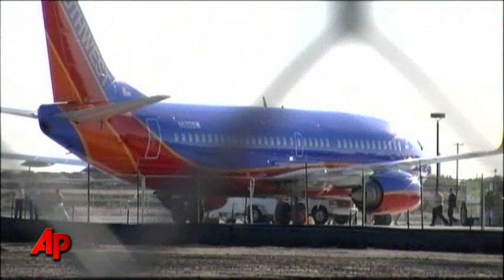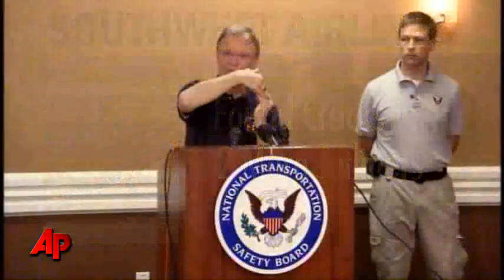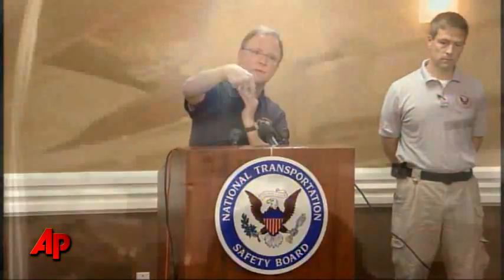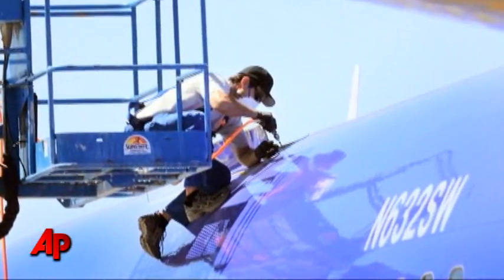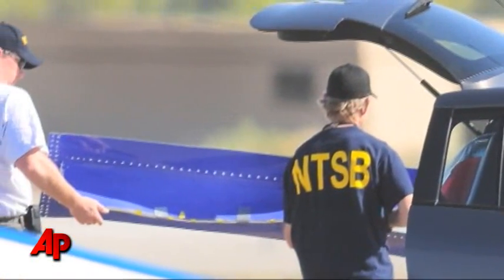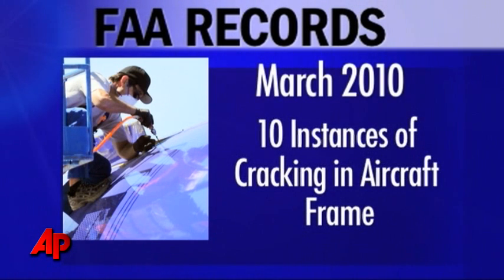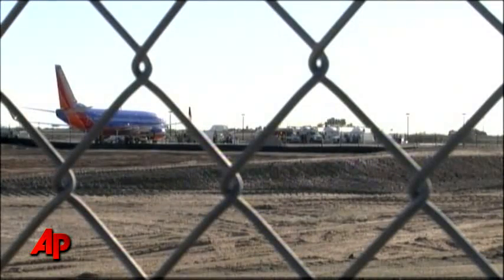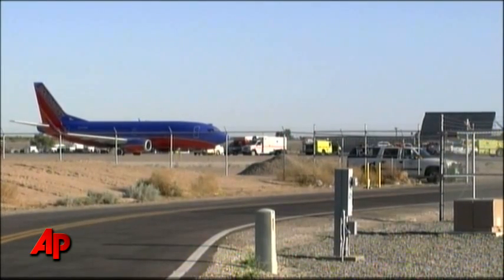Cracks Found in 3 Grounded Southwest Planes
Inspectors have found small, subsurface cracks in three more Southwest Airlines planes that are similar to those suspected of causing a jetliner to lose pressure and make an emergency landing in Arizona, a federal investigator said Sunday.  (April 3)